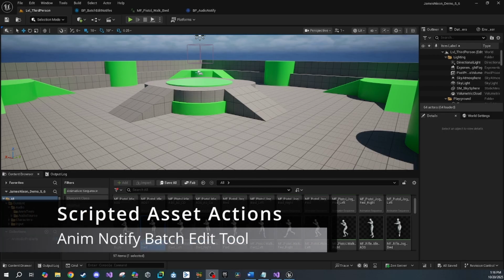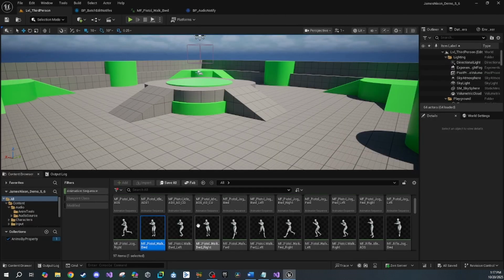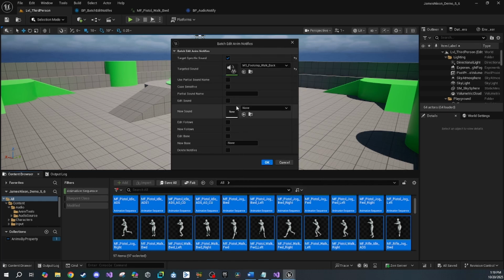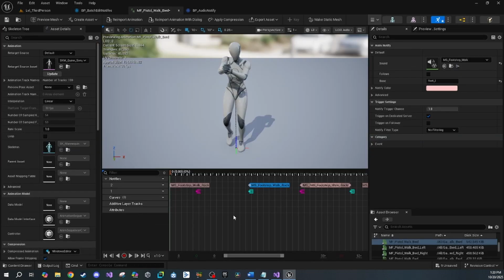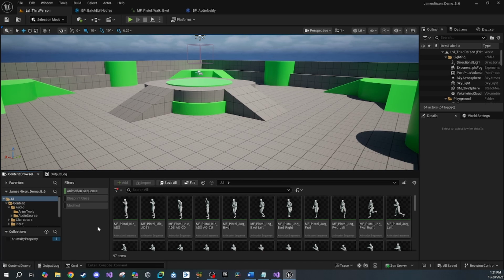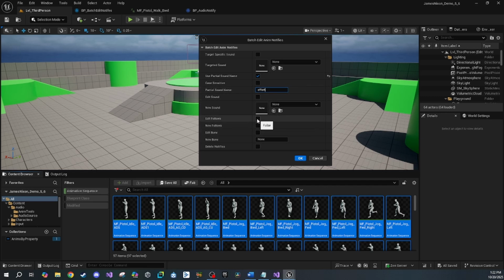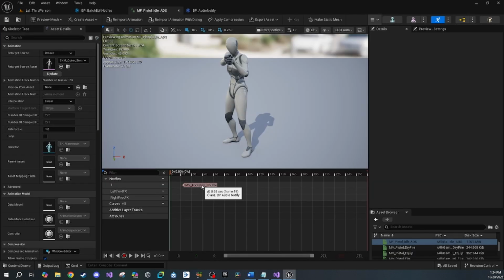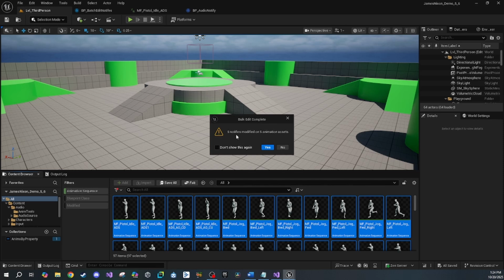UE 5 - Scripted Asset Action - Batch Edit Anim Notify Properties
An overview of a Scripted Asset Action tool that I made in Unreal Blueprints to batch edit properties on targeted notifies across multiple animation assets.